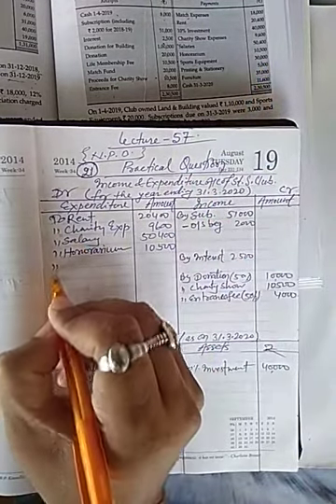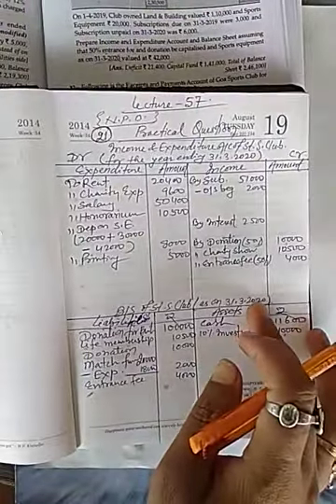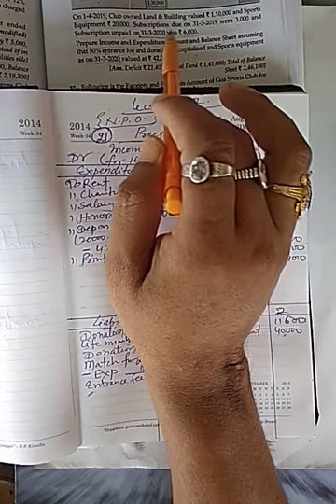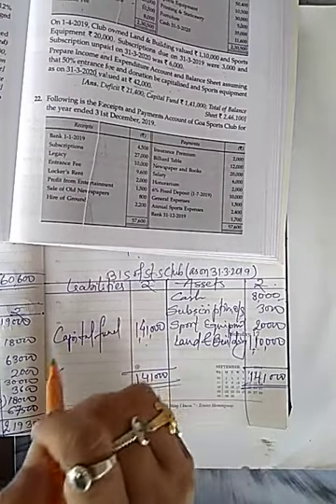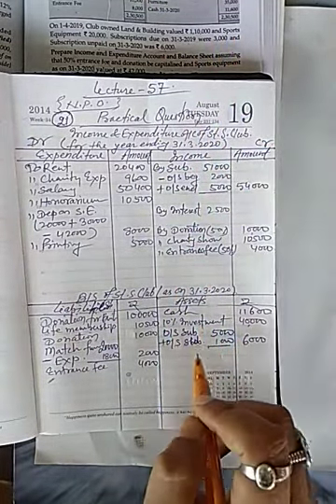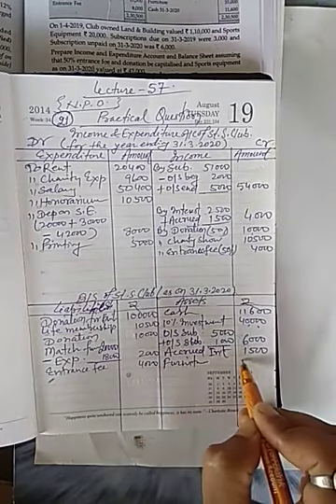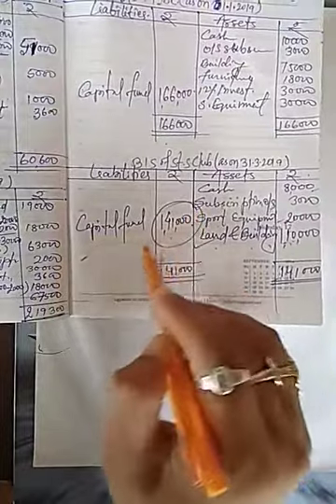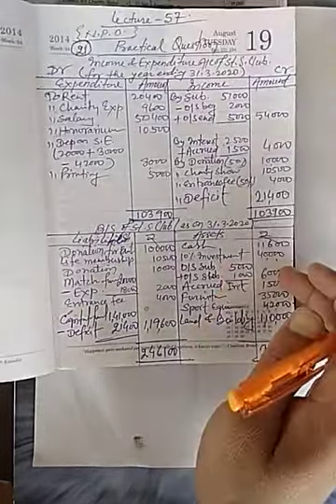Ch NPO, Topic Practical Problem for XII, Lecture 57,